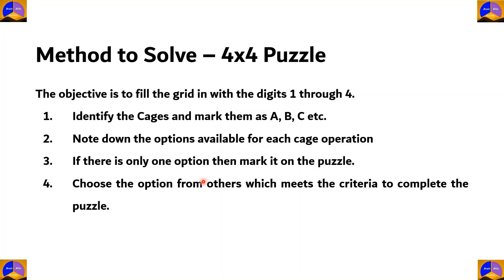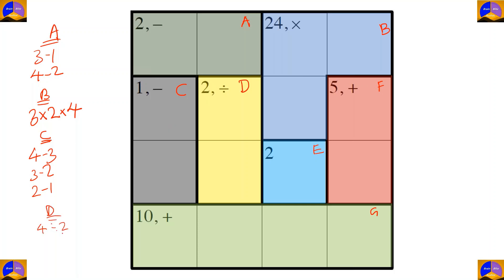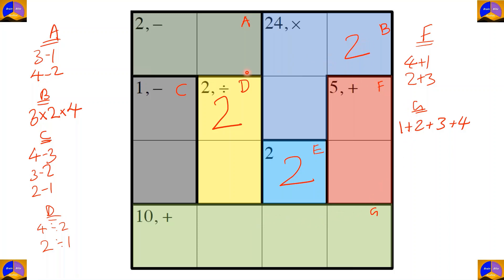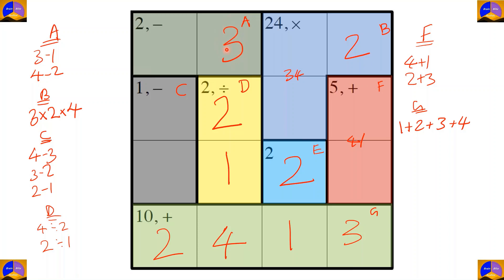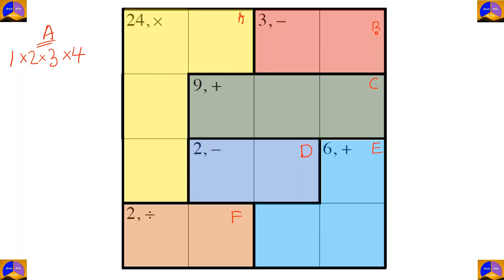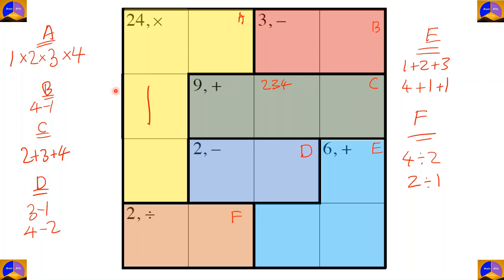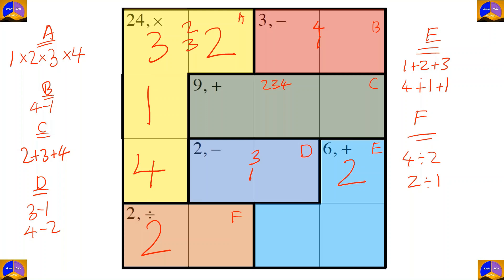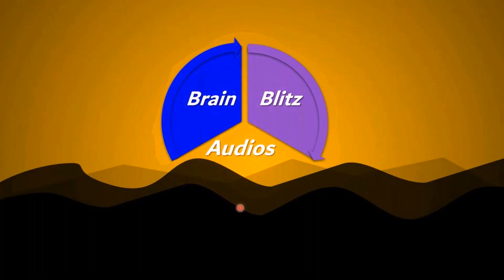MATHDOKU - PUZZLE - 4X4 - SET - 04